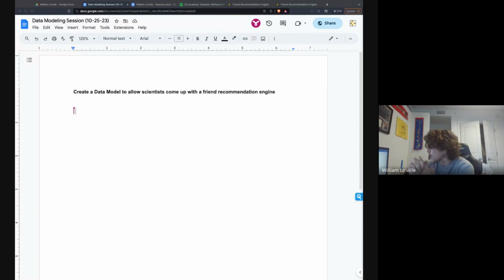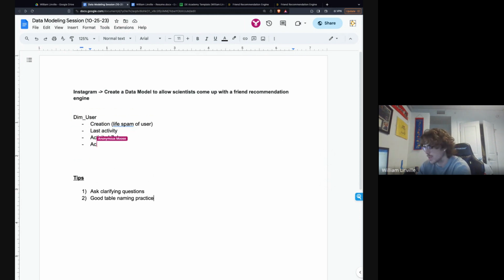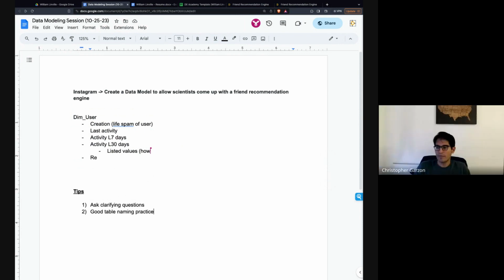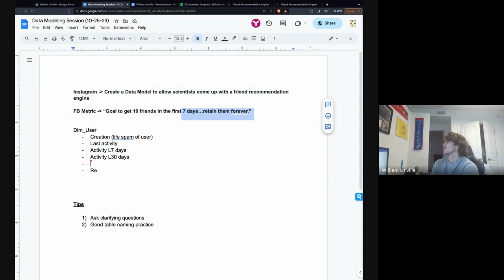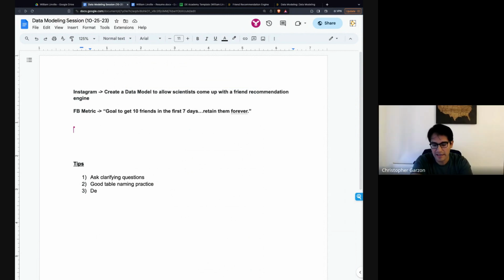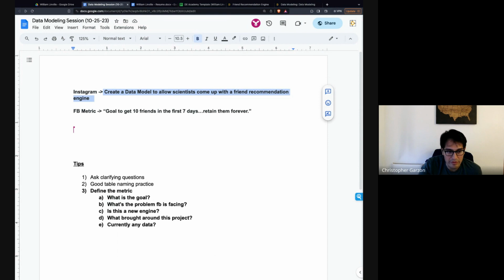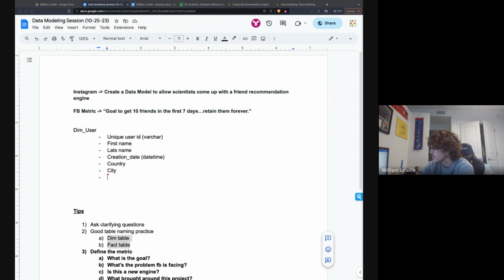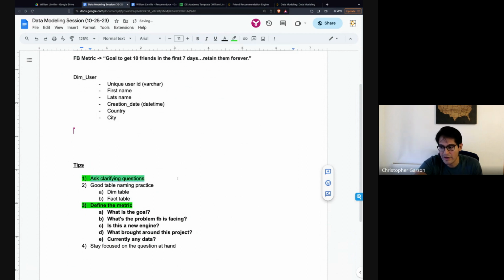How to Navigate a Data Modeling Mock Round Like a Pro with Christopher Garzon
Unlock the secrets of effective data modeling in our latest video! Dive into our detailed mock round walkthrough and learn to tackle any data challenge. Want to learn more? Visit DataEngineerAcademy.com for expert tips and courses tailored to boost your skills.